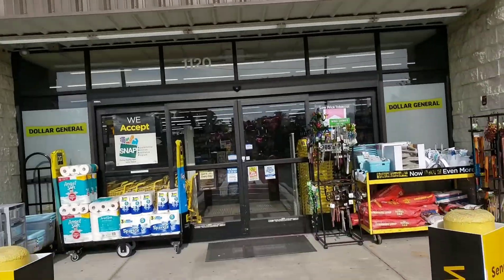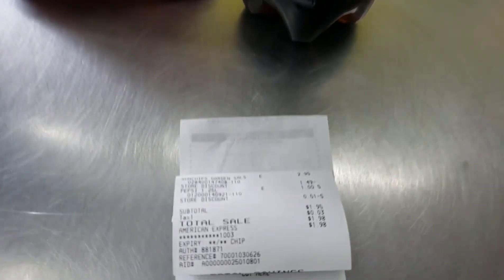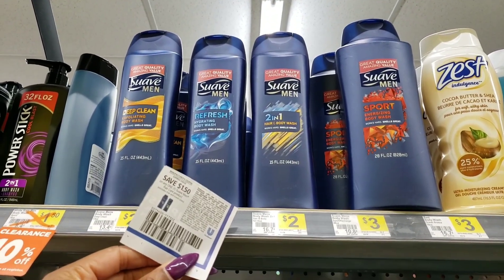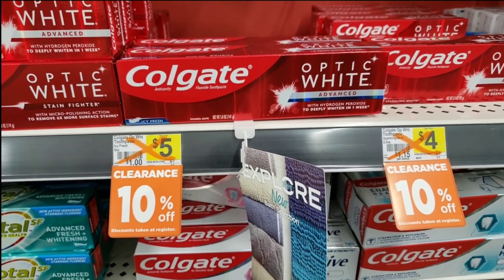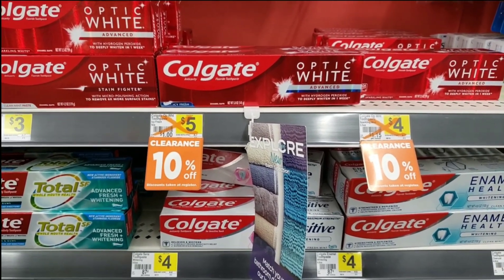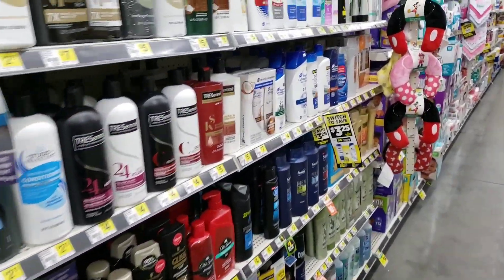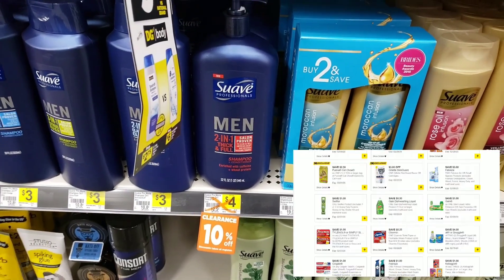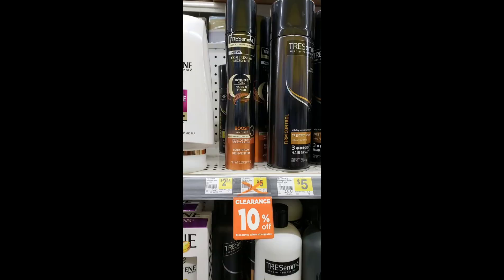Dollar General Clearance Event! EXTRA 50% - 70% off Clearance prices!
Dollar General Clearance Event
✅When: Friday 2/7 through Sunday 2/9
This means that you will be given an Extra 50% - 70% off ALREADY REDUCED clearance prices.
✅How do I know what's included?
 Most included items will have in Orange clearance sticker. However some clearance items will be located on the regular aisles and shelves. To find out which items are included please use the Dollar General app scan feature. Wants you scan the items on the Dollar General app, the out will show you the current price
✅ Can I use coupons?
Absolutely!
✅ Where did you get the coupons in this video?
 1/26 Retail Me Not insert.
✅Where do you get coupons?
The Sunday paper.  However there are so many ways to find discarded coupons.

Wanna See what I've gotten at past Clearance Events?

✅Sign up for FLUZ and get 35% CASH BACK!
Fluz is giving out $5 to everyone who signs up through my link and uses the app at least ONE TIME.(must complete account setup to receive the $5. It's free and takes 2 mins)
Use code: OCCGANG